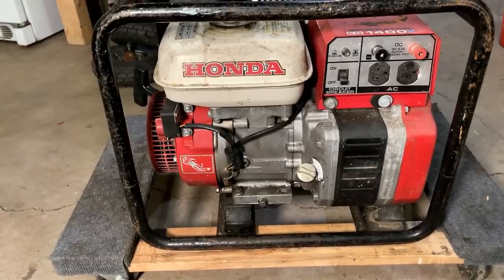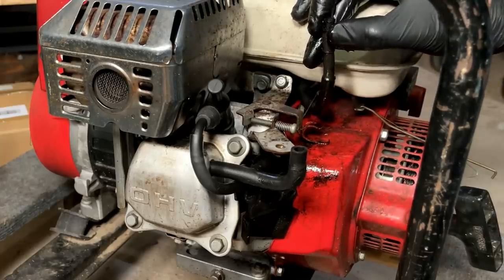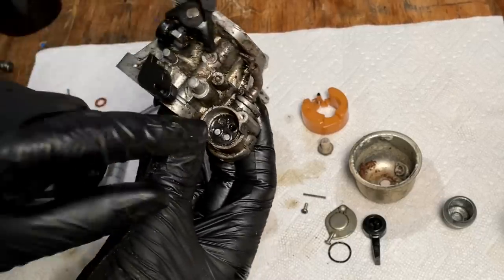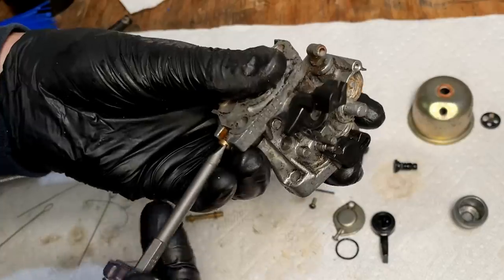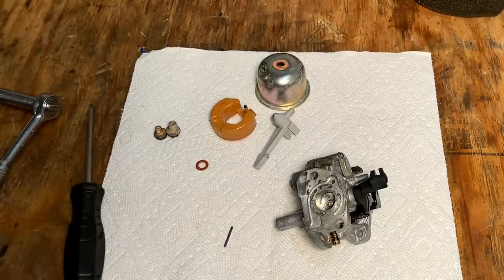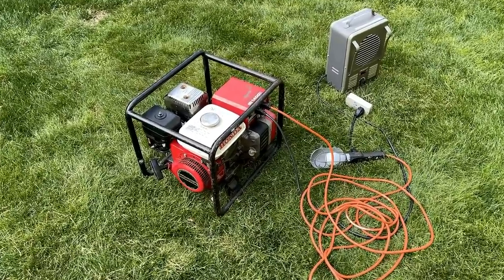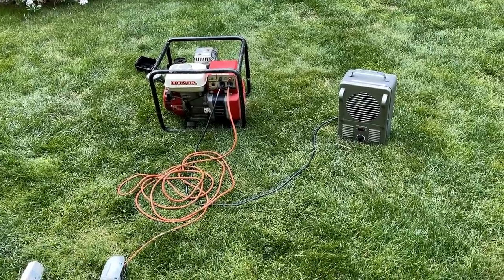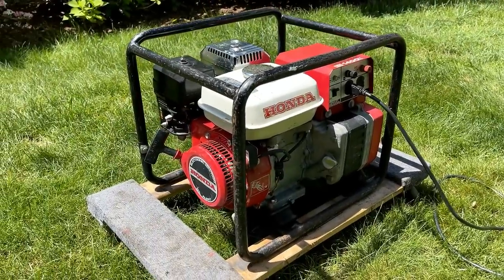Honda EG1400x Generator - Starving For Fuel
Picked up this non running Honda EG1400x Generator at a good price.  Seems to have compression.  Lets see what wrong with it.

Super Clean
Carb Cleaning Tools
Ultrasonic Cleaner
Pick-Up Tool

00:00 Intro
00:29 Checking the Basics
01:18 First Start?
01:54 Taking the to Bits
12:13 Carb Cleaning
15:09 Putting the Carb Back Together
19:00 Removing Water From the Tank
22:35 Carb Instal
23:50 Second Start?
28:12 Cleaning Up
29:34 Final Test
30:57 Conclusion

Water in the tank
Fuel not getting to the carburetor
Running rich with a dirty air filter
GX110